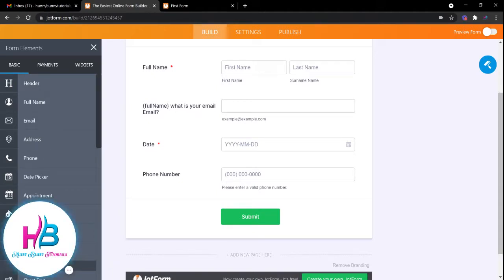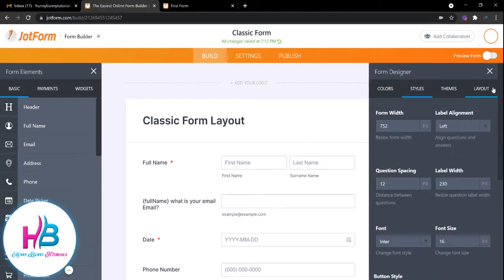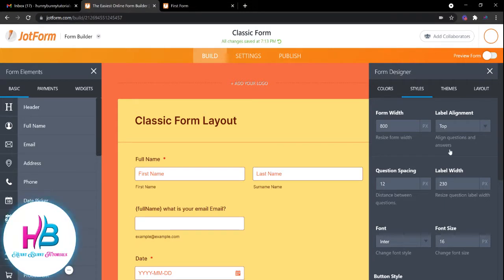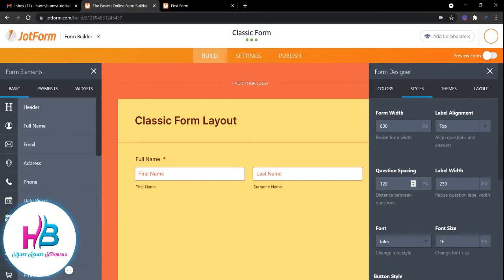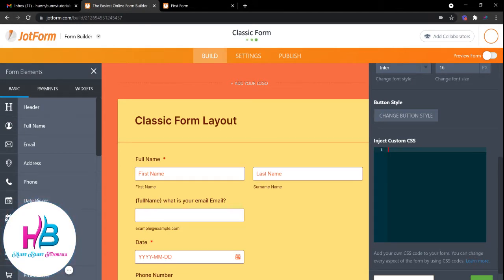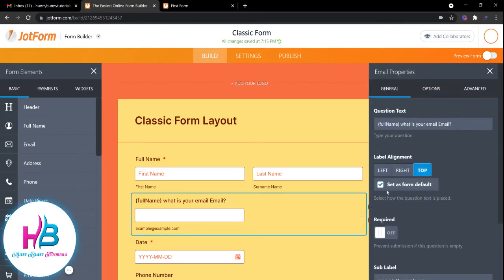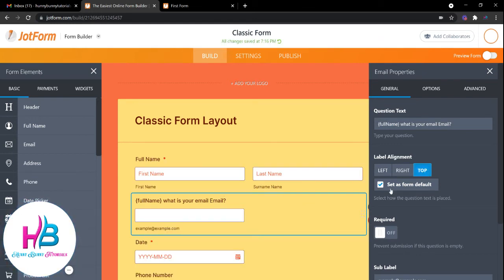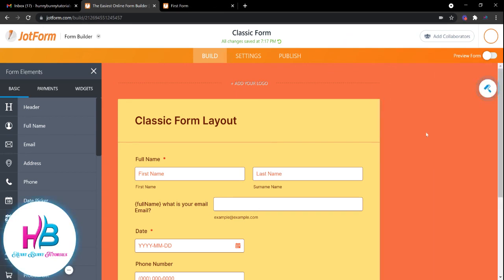Classic Jotform Layout Basics/Overview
Hey Everyone,

In this video we will be learning basics of the classic Jotform layout.